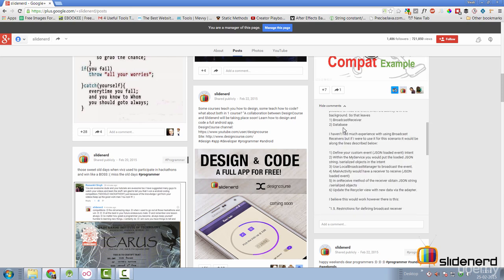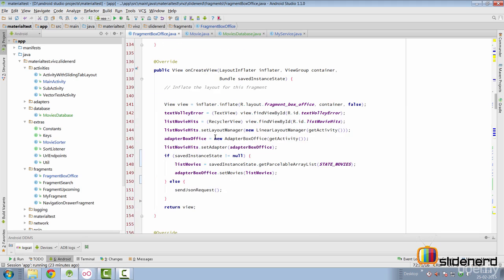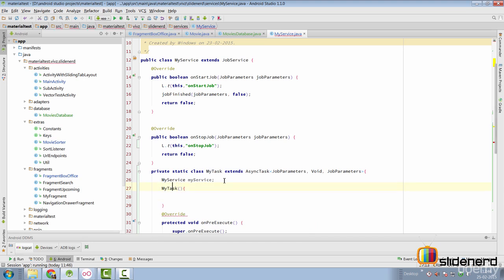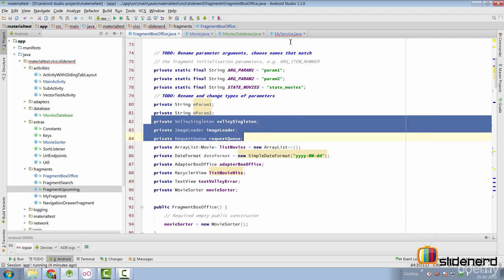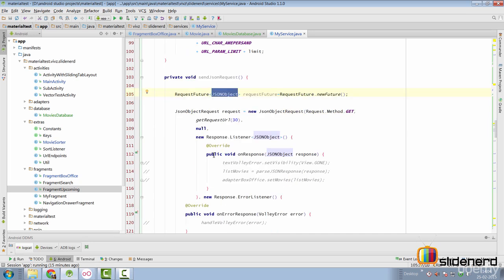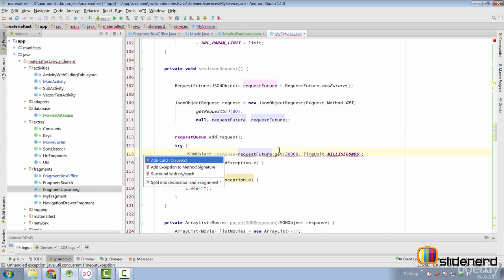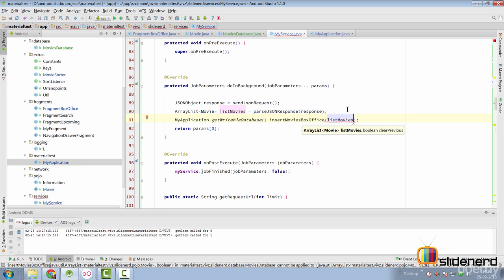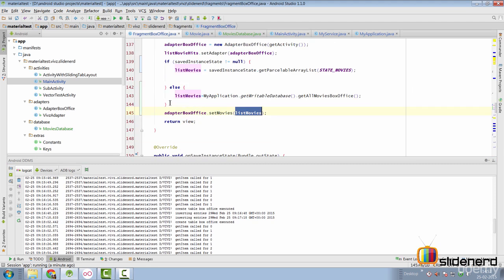6 RecyclerView + SQLite + JobScheduler + Volley